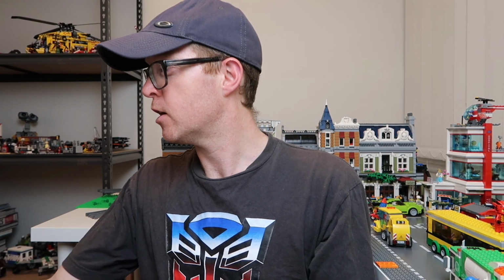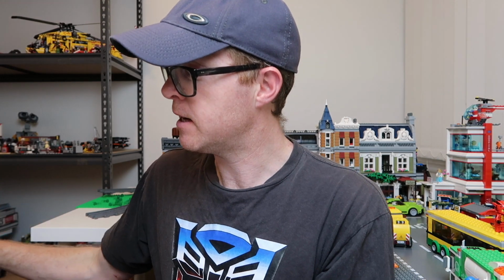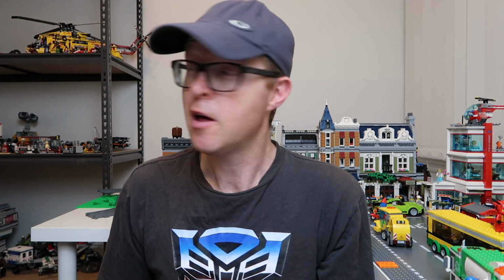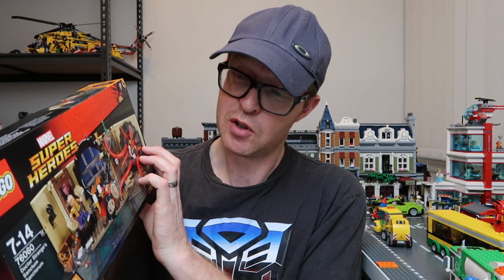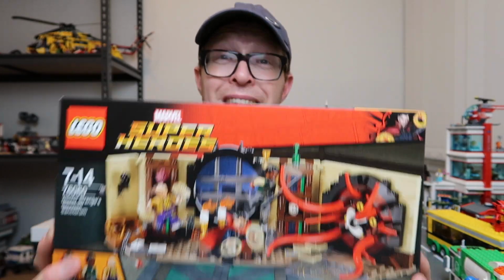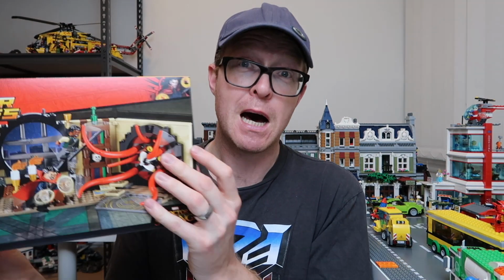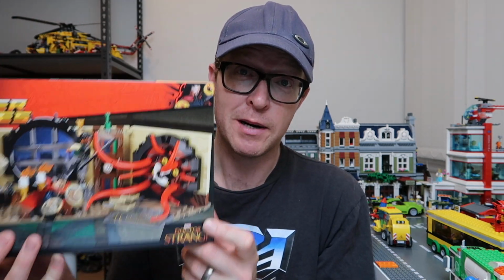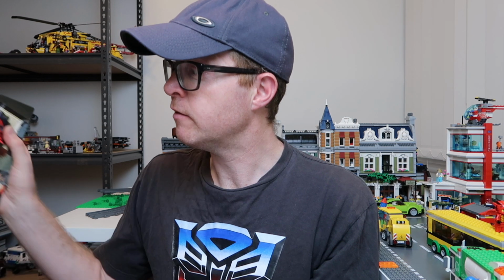How I save money buying new LEGO sets through eBay! Haul Video #12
HOW I SAVE MONEY BUYING NEW LEGO SETS THROUGH EBAY! And how to stay on top of the best deals! Some of my buying tips.

Everyone knows there are bargains to be had through eBay if you don't mind buying sets second hand. But what about new sets? Well, yes, they do sometimes come up but usually for more than they were originally sold for.

What I have found is that I can often get brand new sets through eBay at end of line prices pretty regularly. You just have to be patient, keep an eye out for the vouchers and have a list of sellers that usually offer discounts.

When you combine those three things, you can usually save 30% and up on current sets!

Then there are recently discontinued sets. Often the best place to find those eBay deals in not on eBay! But where do you search? None other than on Google!

And finally, where is the best place to find out about these mega deals? Well, I'll save that for the tips in the video!

There is just one more thing in this video. A magic win LEGO Haul win that came about from one of my earlier tips. Be sure to stay until the end to watch it!

When you've finished watching the video don’t forget to like it and let me know what you think of these tips and whether you have any of your own to share!

The GJBricks LEGO YouTube Channel is all about the happiness we get from LEGO! My kids already love Lego and I'm a lifelong AFOL and this channel is all about sharing the joy we get from LEGO Creations.

Frequent Viewer Questions

Q: Why the name GJBricks
A: My initials are GJB (Greg) so we decided to make my surname Bricks

Q: Do you have a list of verified accounts?

Q: LEGO Set availability
A: Everything is from the shops or 2nd hand markets for older sets

A: Unless it says it specifically, all LEGO Sets are purchased by me

Q: Do you have a mailing address?

Q: Is there a GJBricks City?

Q: What are your favourite LEGO Themes?
A: All of them, but especially LEGO City, Ninjago, Star Wars, Modulars, Jurassic World, Super Heroes, Creator + Creator Expert, Classic LEGO Space, Castle, Classic LEGO and more!

Q: How do you have so much time for LEGO?
A: Coffee and not sleeping! There’s never enough time for it though!

Q: Will you do a SigFig swap or place mine

Q: Do you take channel Suggestions?

Q: What do you film with?
A: Usually a Canon G7X Mark 2 Camera using HD and edited it using Apple iMovie. But sometimes a Canon 7D

*There is a ZERO tolerance policy for disrespect, swearing, bullying, sexism, racism, etc. and no spam on my channels. All comments are moderated by me to protect people of all ages. If you breach these rules you will be reported and blocked!

GJBricks is part of BrickTubers Network that includes awesome LEGO channels such as